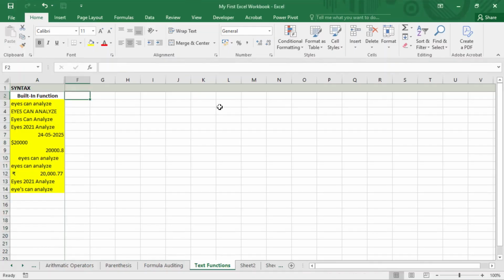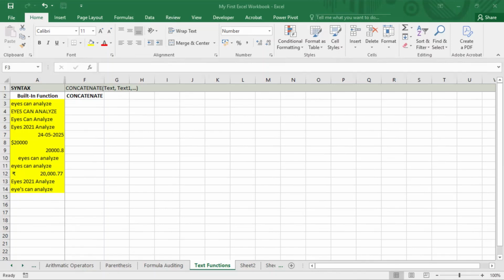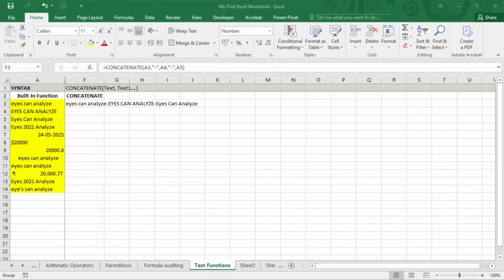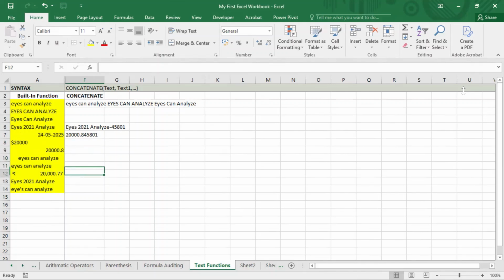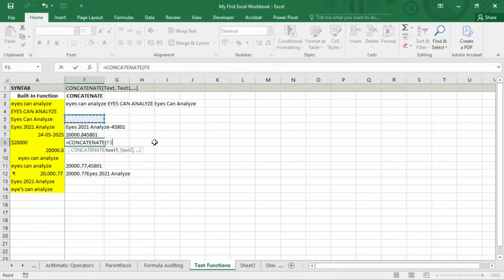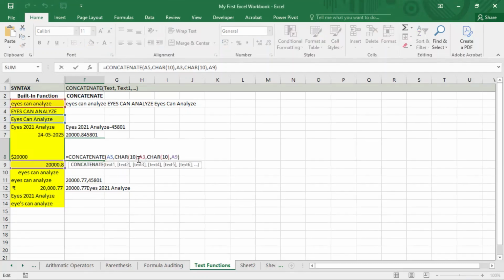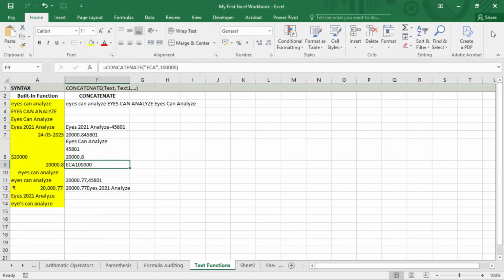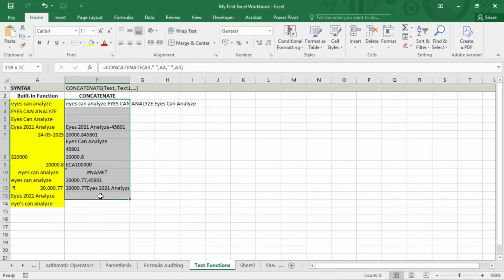EXCEL - Formulas and Functions - Text - concatenate